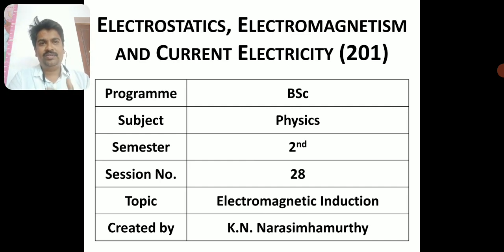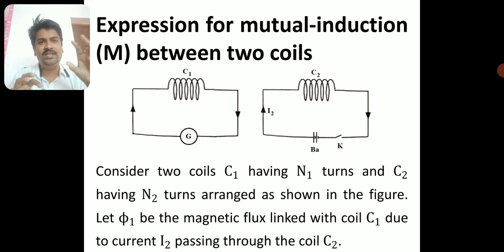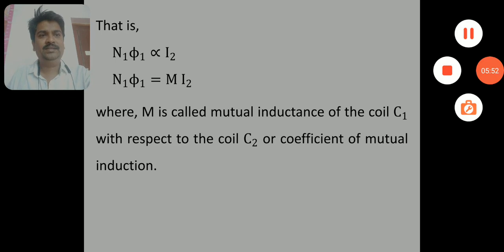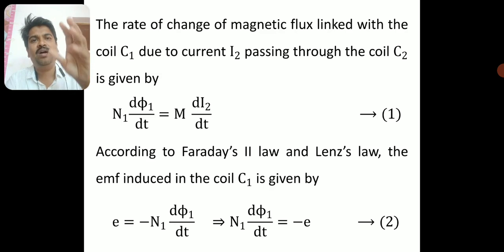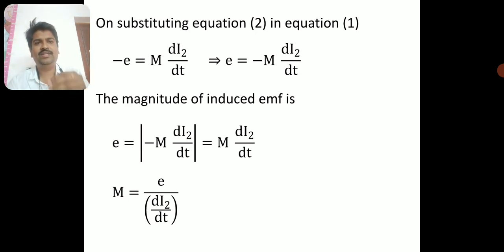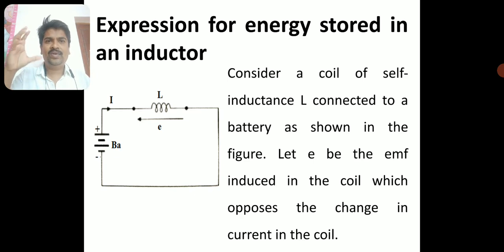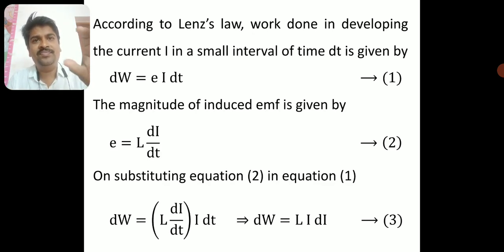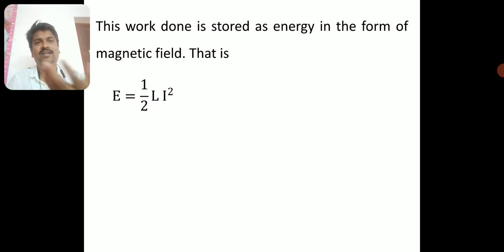ll Sem Session-28